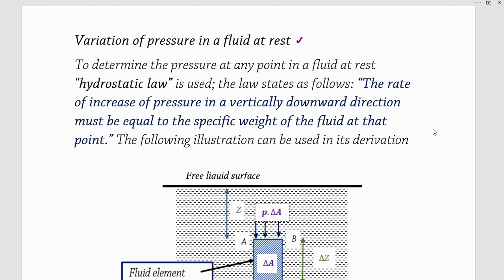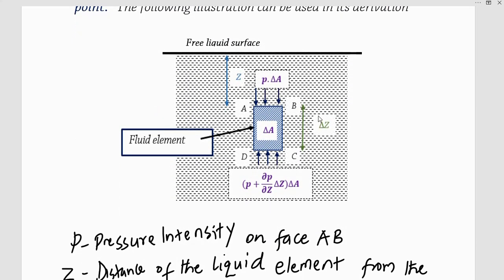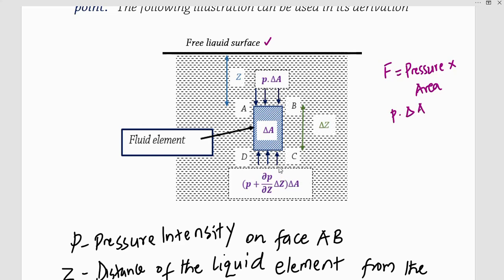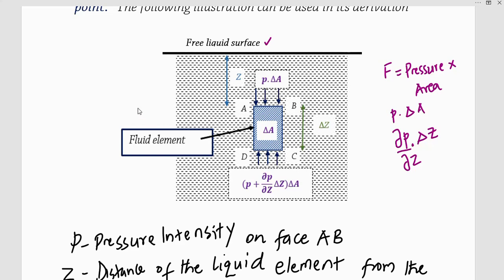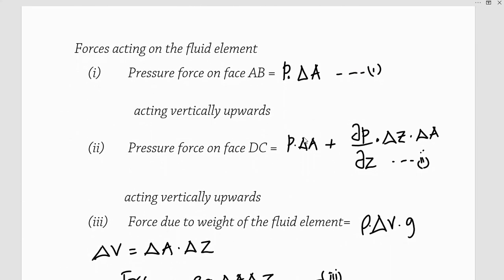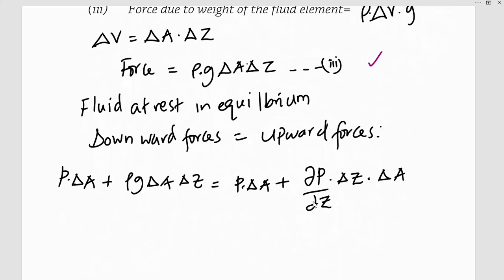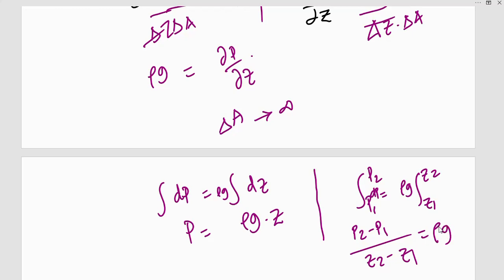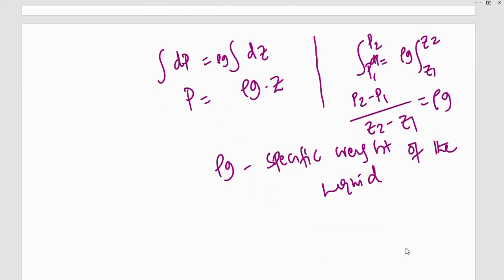Variation of pressure in fluids at rest- Hydrostatics law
In this video, we  shall discuss the Hydrostatics law that gives variation of pressure in a vertically downward direction. The rate at which pressure increases vertically downwards is equal the specific weight of the fluid at any point chosen